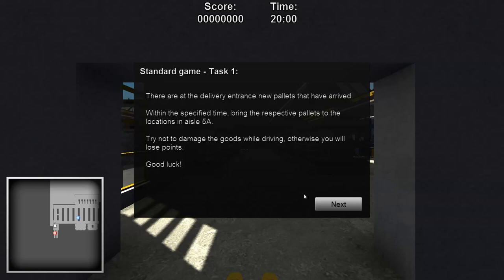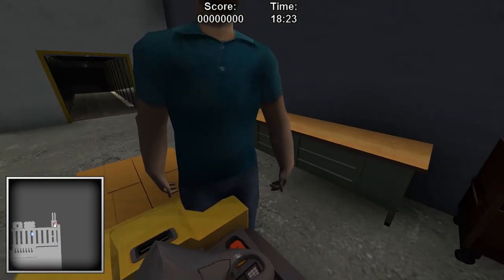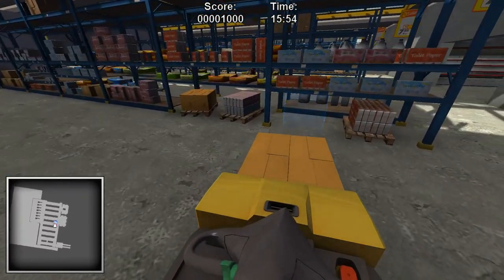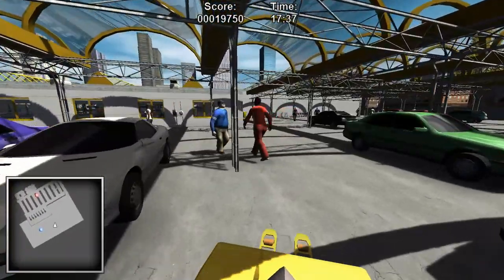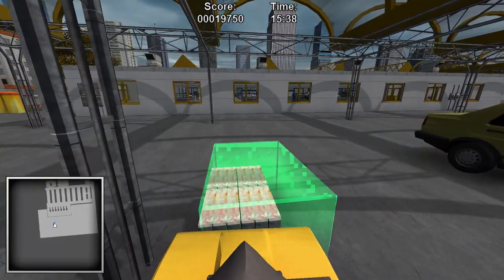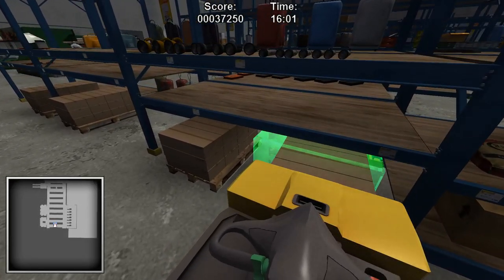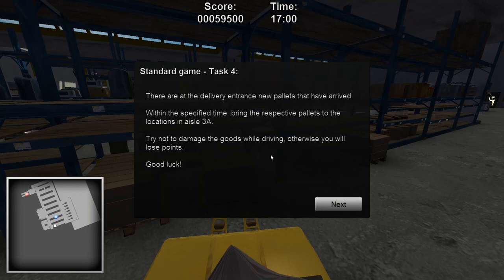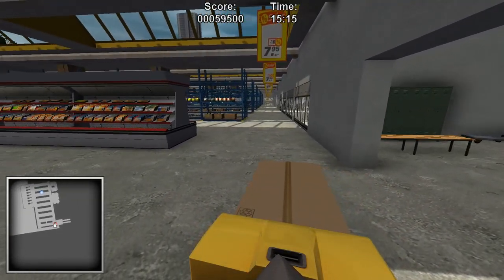Best Forklift Driver Ever!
Caff-z is hard at work at his day job as a forklift driver!
how will he get on?
also hit that little bell to keep up to date with loads more great content!